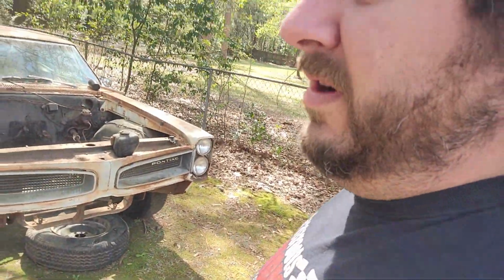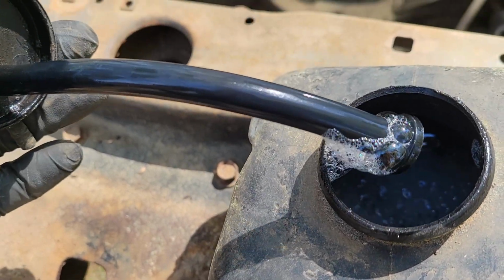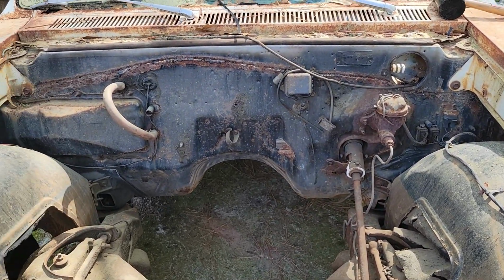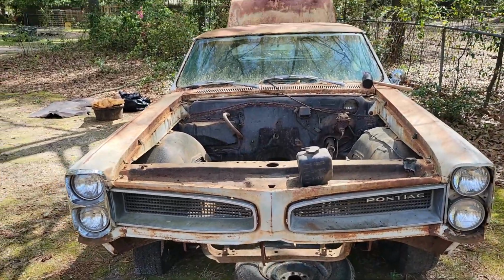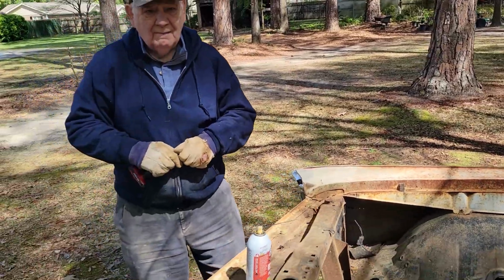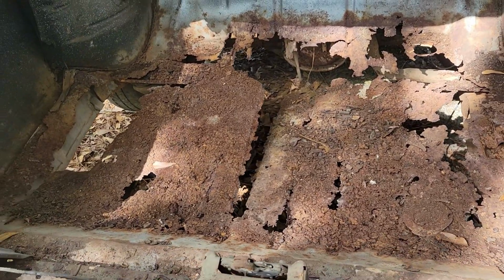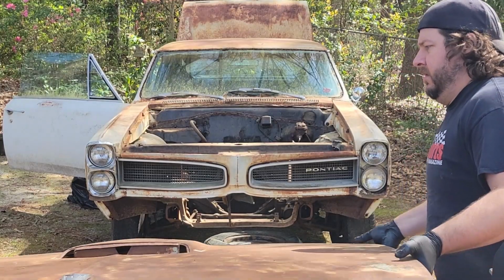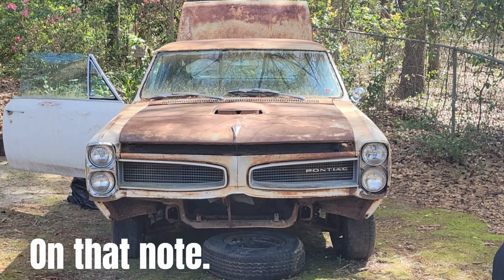Parts Car Teardown ('66 LeMans) Part 2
Continued effort with Dad on assessing the 1966 LeMans parts car for valuable pieces and a quick glimpse at the actual project car...